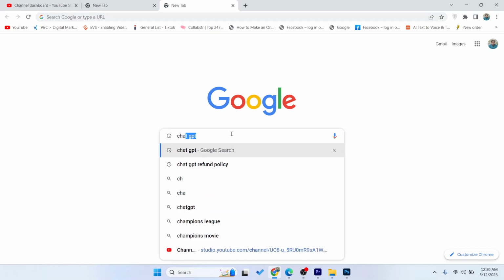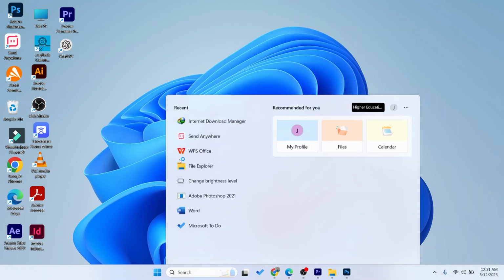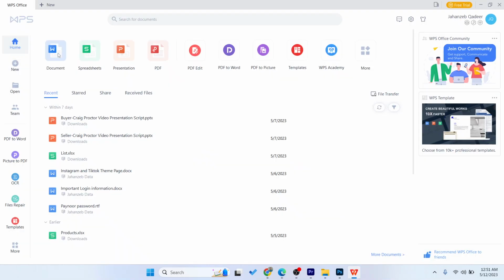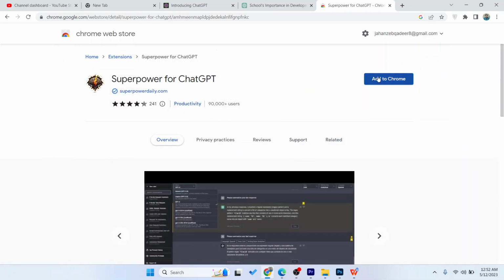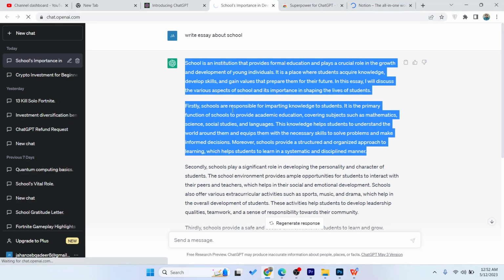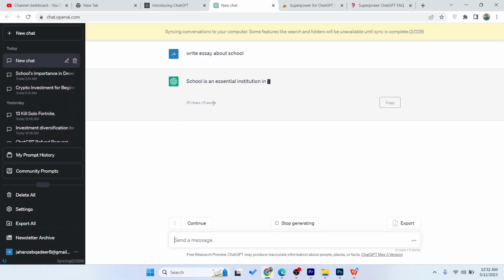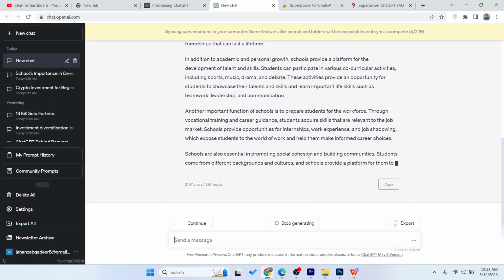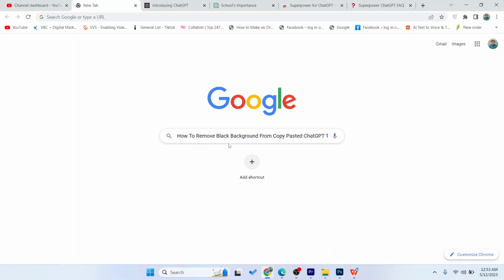How To Remove Black Background From Copy Pasted ChatGPT Text? [in 2023]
How To Remove Black Background From Copy Pasted ChatGPT Text